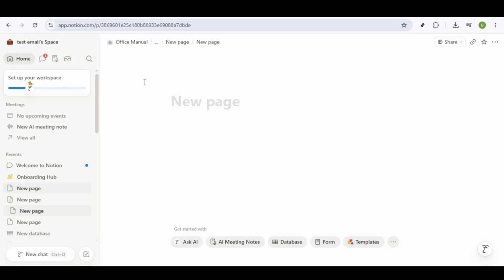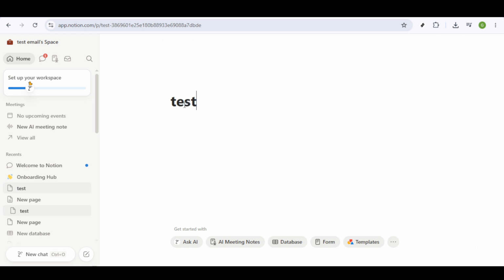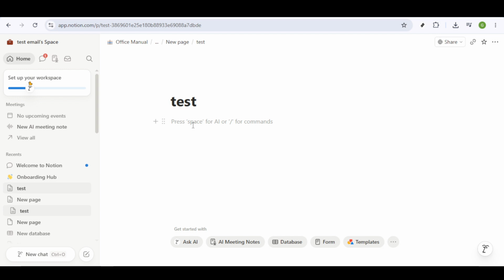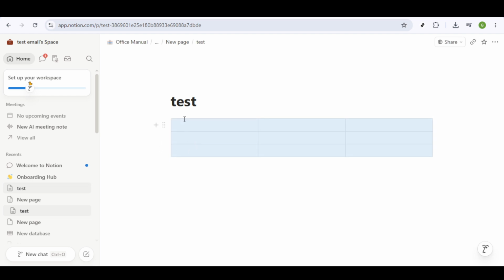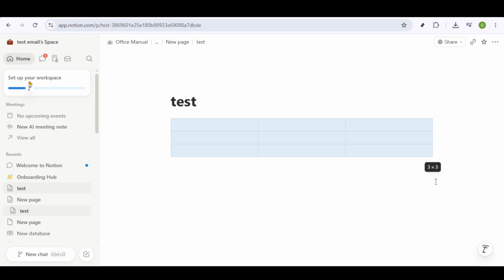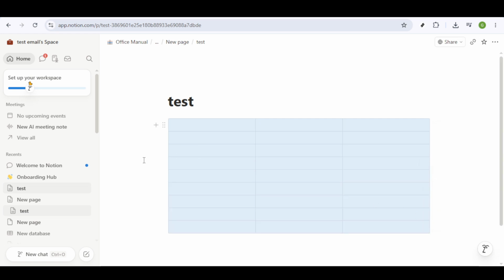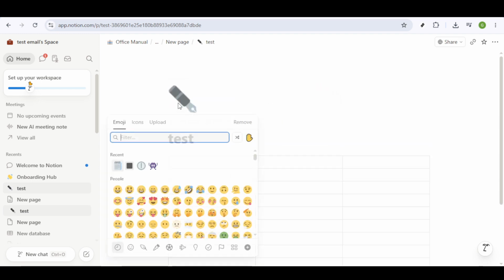How To Use Notion In 30 Seconds